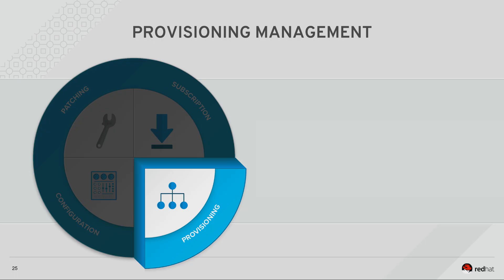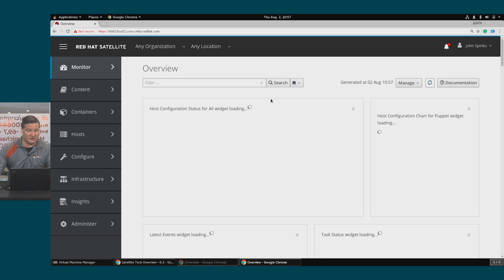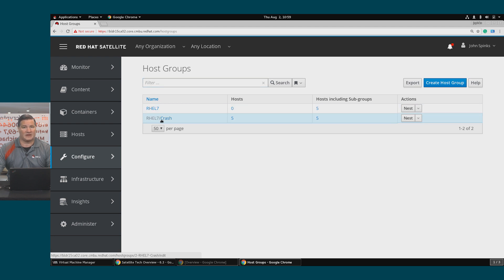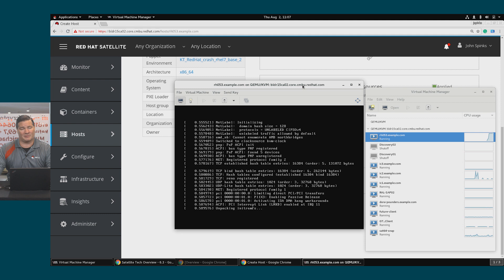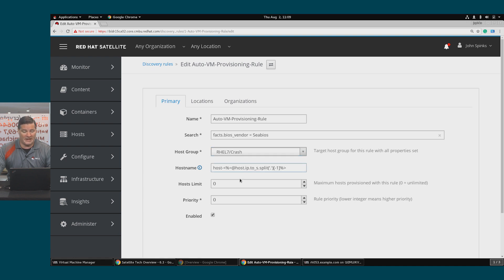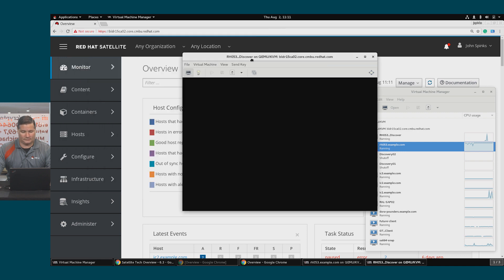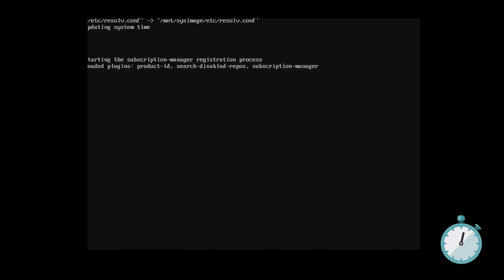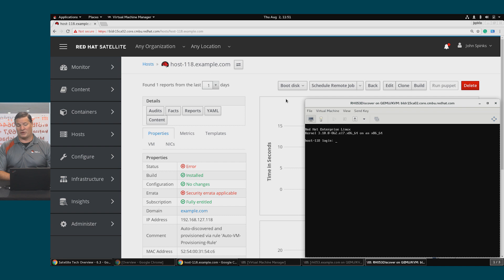Provisioning using Red Hat Satellite (and demonstration)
In this video, we will cover the basics of provisioning with Red Hat Satellite.